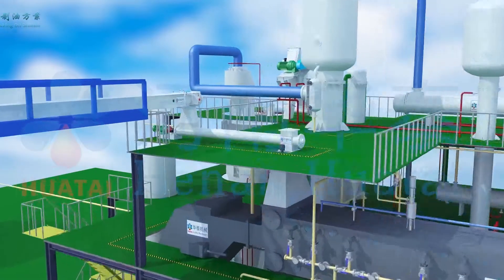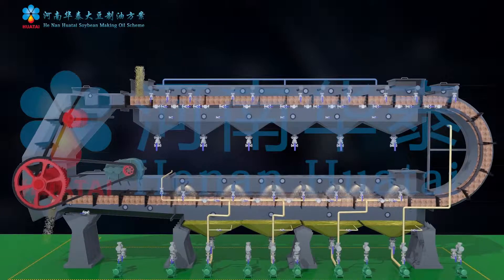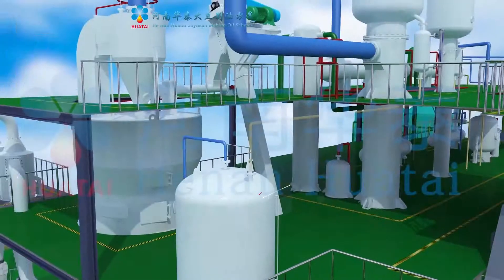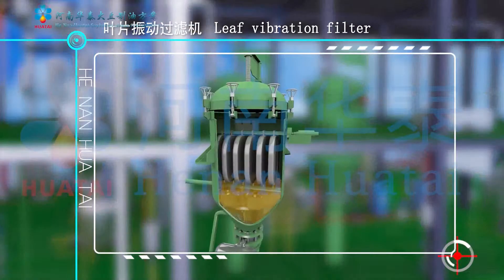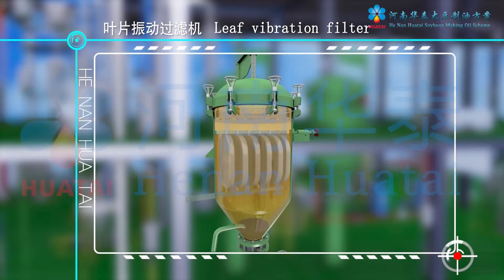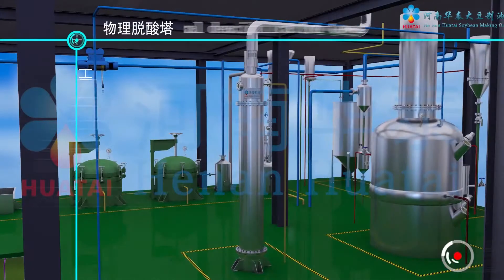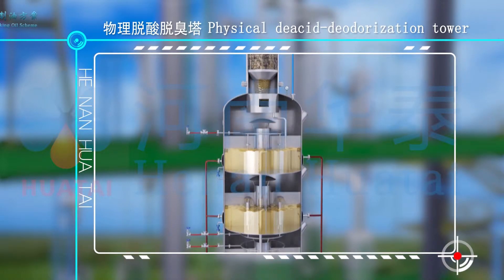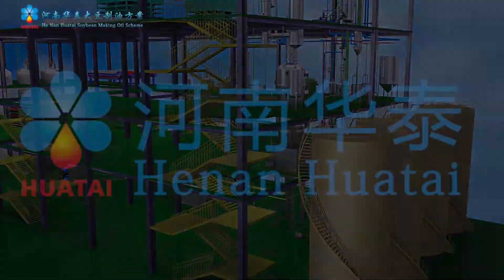Soybean oil /sunflower oil /cottonseed oil Solvent Extraction Plant/ Machine /complete line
3D video to better know how to make soy oil
feel free to get more information from the following: